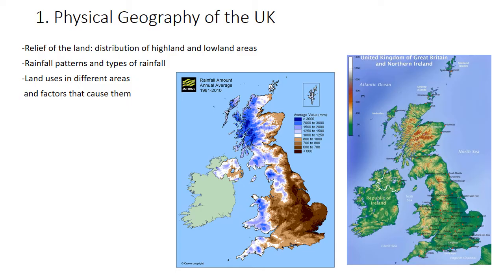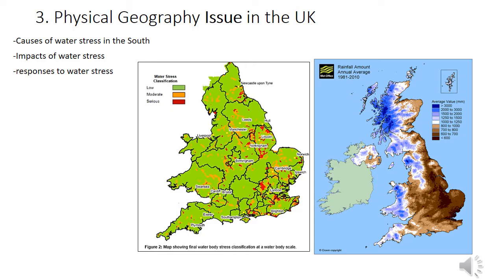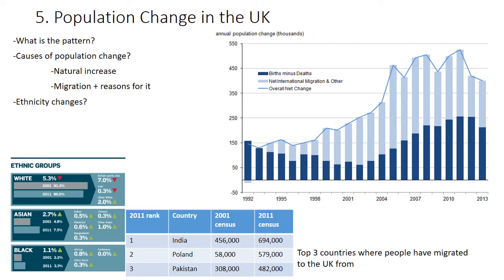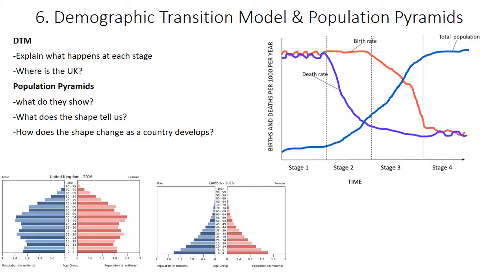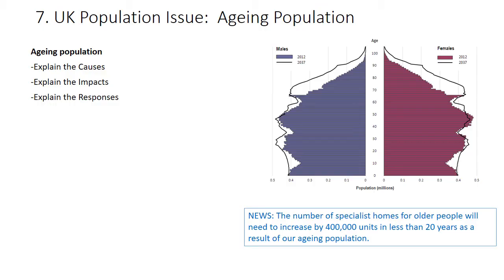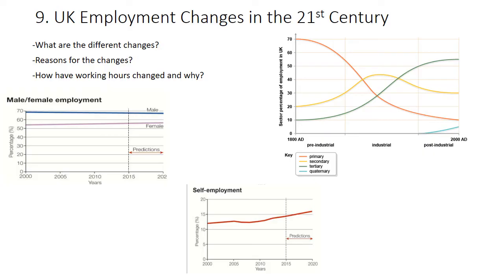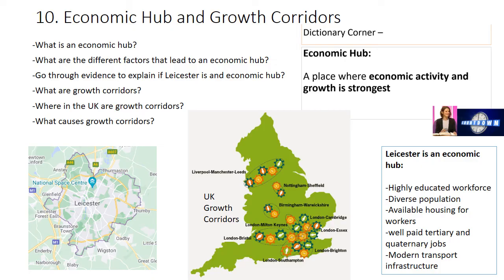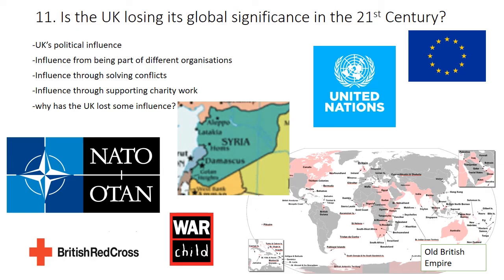UK in the 21st Century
An overview of this topic to help with your geography revision.